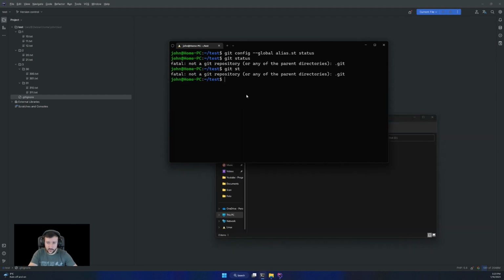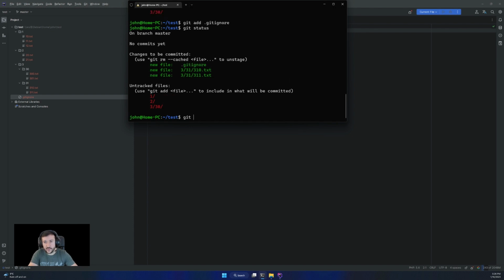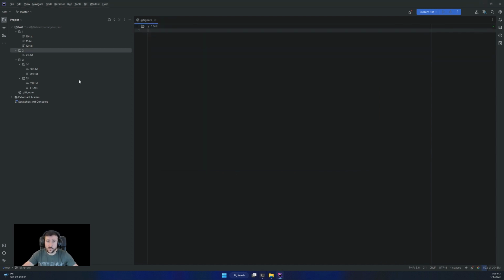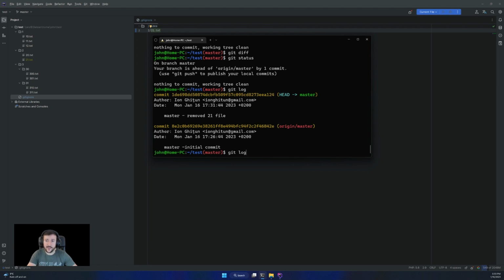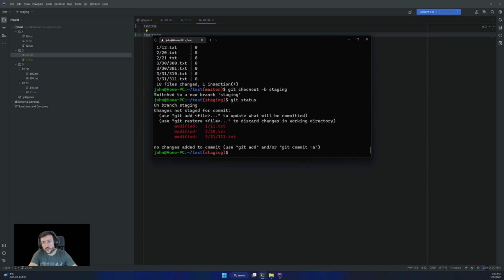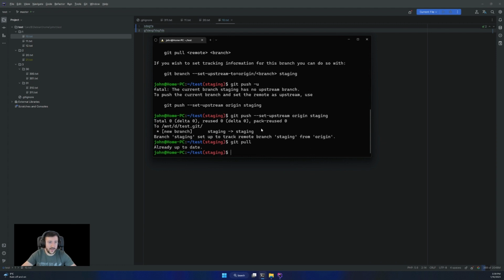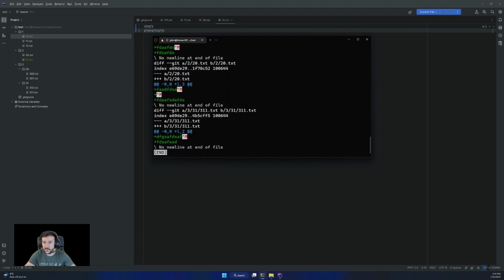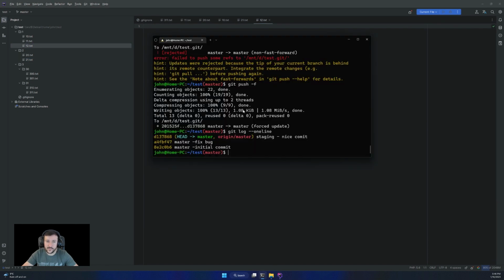Git Basics: From Init to Rebase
In this video I presented more about git:

- git configuration
- how to init a bare git repo and it's usage
- about and how to work with remotes
- adding and removing files
- committing and commit message
- how to work with logs and see more detailed status
- difference between pull and fetch
- how to work with branches
- about stash and how to use it
- one of the usages of git rebase

Happy coding!